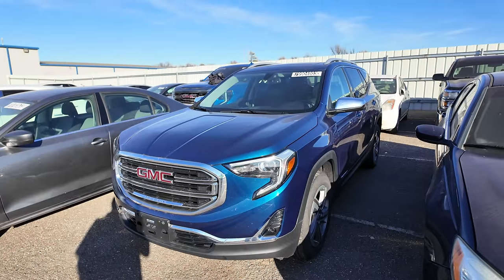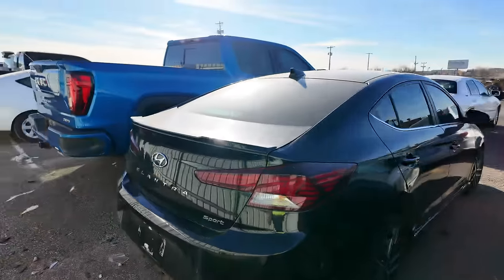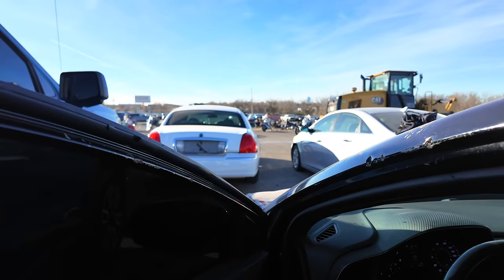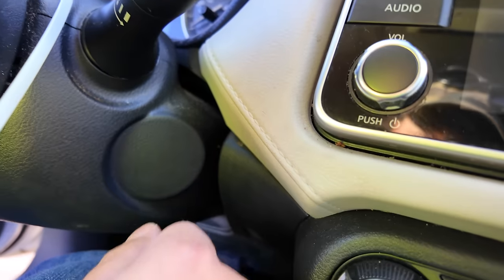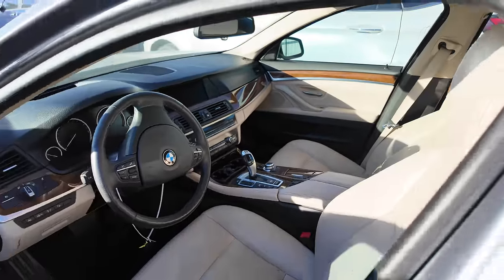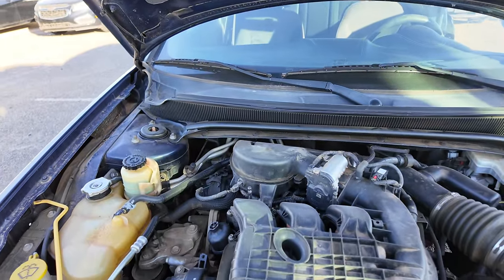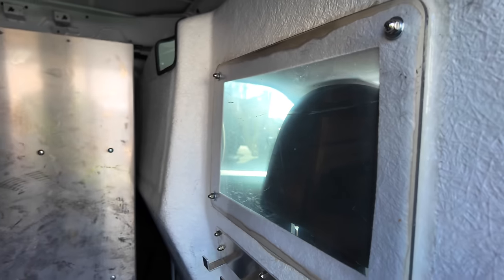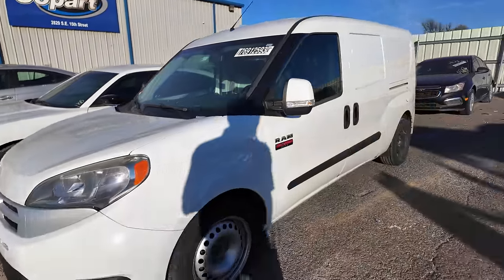Copart was Hiding Some Excellent Deals in the Back Lot!